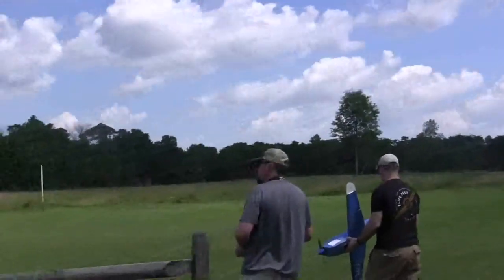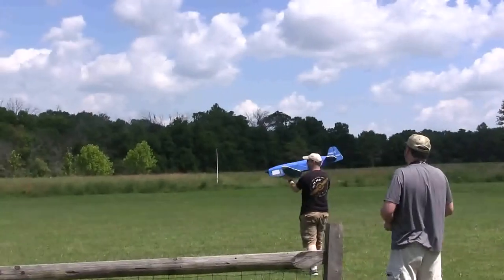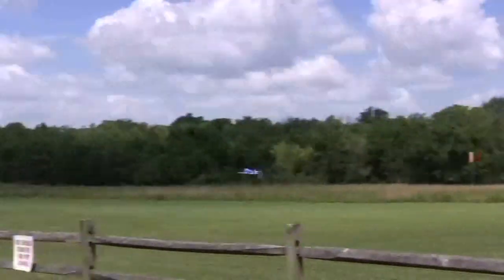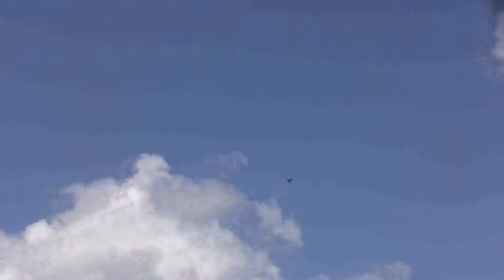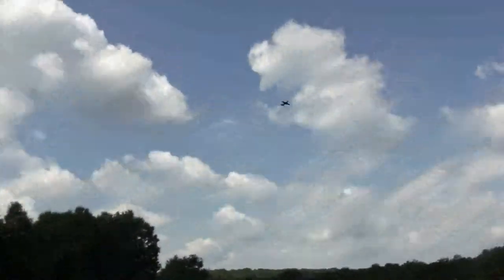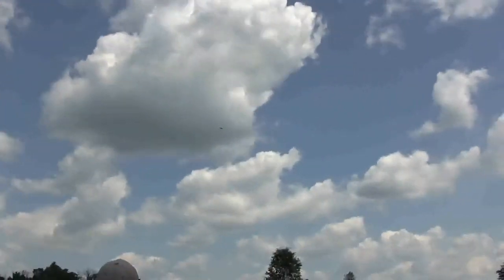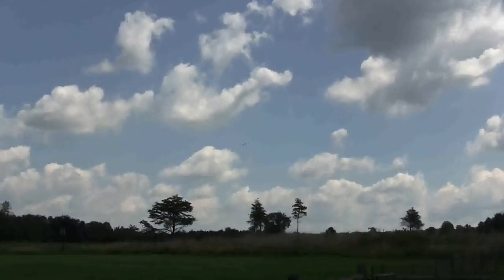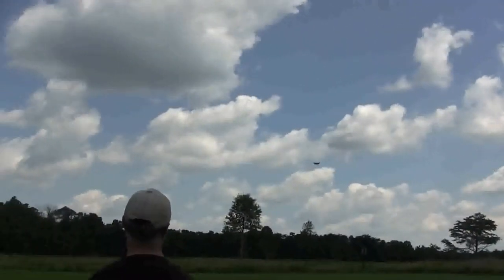Caudron C.460 v4 Maiden Flight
Success!!  Many thanks to Carl and Tung for launch, video, and flight assistance!  It wouldn't have ended this well without your help. :)